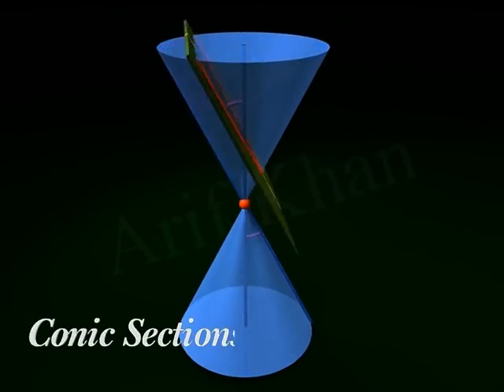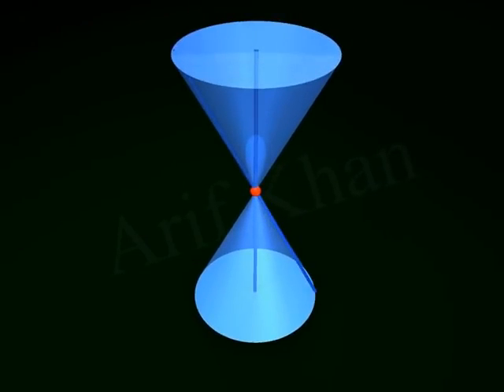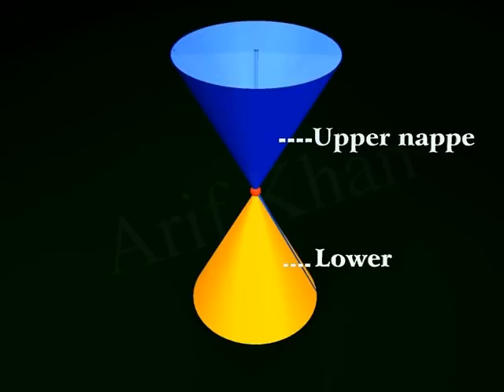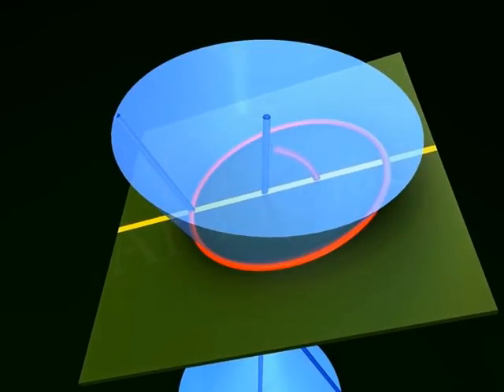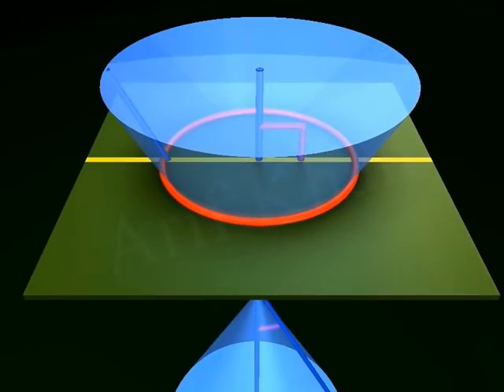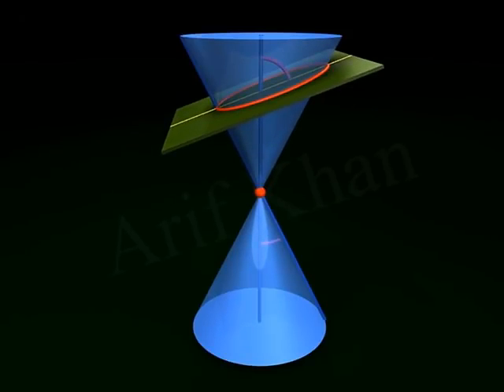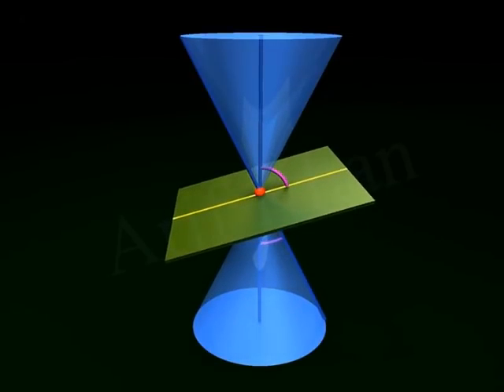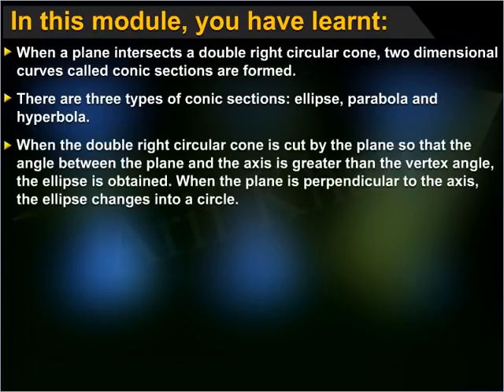Lect:1 ||CONIC SECTION || 3-D GEOMETRICAL ANIMATION VIEW || FOR EASILY UNDERSTANDING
Conic Section 3D Animation